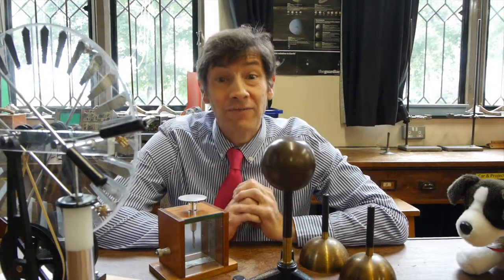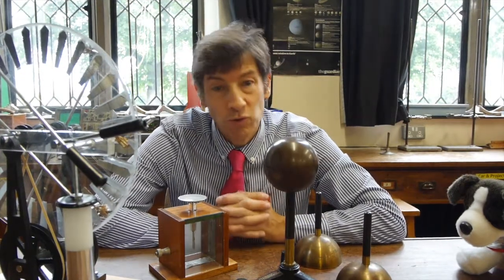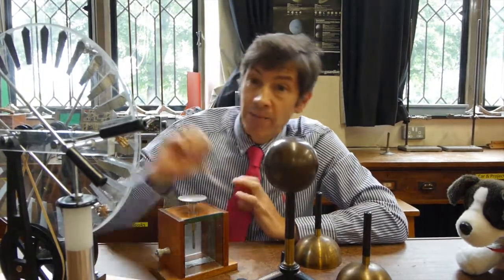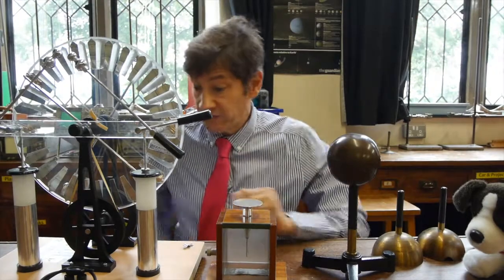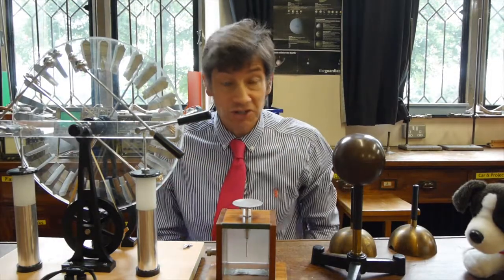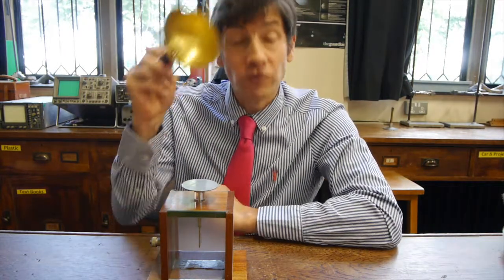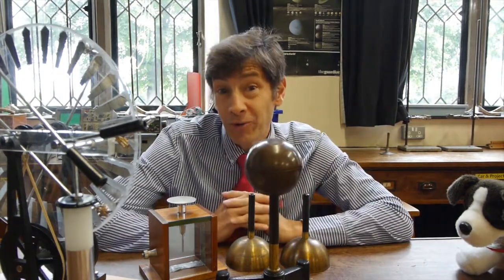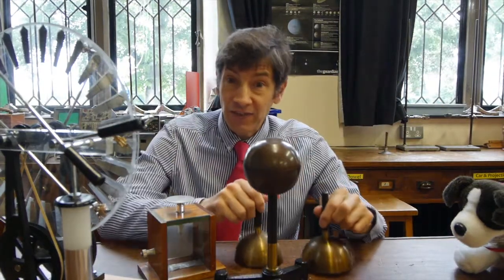Biot's Apparatus - Electrostatics - F-J's Physics - Video 136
Another one from the back of the school cupboard!  A facinating experiment to show how charge distributes itself on closed and isolated conductors.  Biot's Apparatus or is it Coulomb's or even Cavendish's - I'm not that sure!